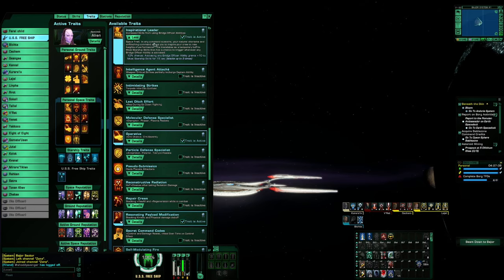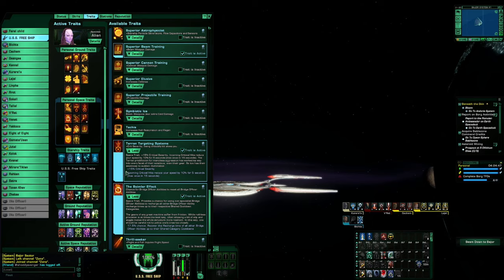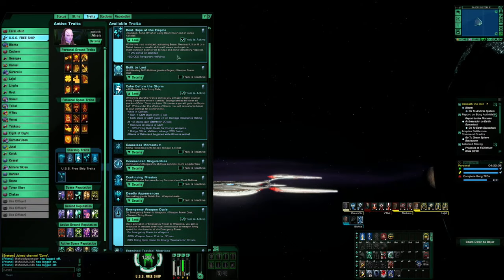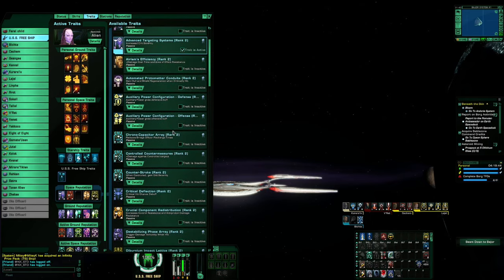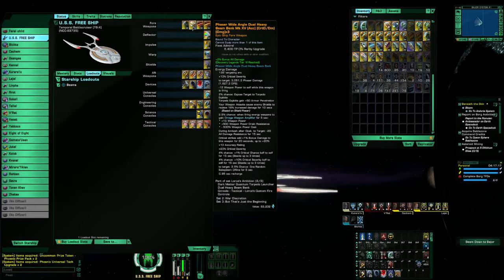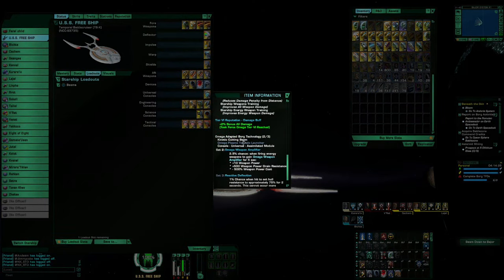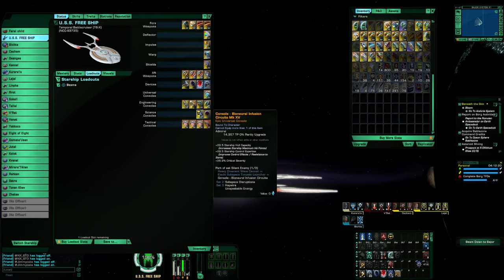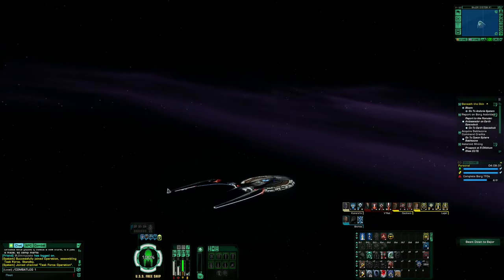FREE Claim your Temporal Agent Starter Pack - Paladin Temporal Battlecruiser T6 Star Trek online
Get Your's Today Free Links below Your Temporal Agent Starter Pack includes:

Constitution Light Cruiser (T1)
Paladin Temporal Battlecruiser (T6)
TOS Ripped Uniform
Starfleet 0718 Model Android Officer
Temporal Agent Title
"Paladin Temporal Battlecruiser - Official Star Trek Online ...
The Paladin-class Temporal Battlecruiser is a Tier 6 Battlecruiser which may be flown by Starfleet characters, including Federation-aligned Romulan Republic and Dominion characters.
The faction restrictions of this starship can be removed by having a level 65 KDF character or by purchasing the Cross-Faction Flying unlock from the Zen Store." In this case, you get it free

How to BeamOverload with torps Budget Build

love to save money so I use Rakuten and pay with my cashback rewards card to get double the savings click the link to start saving on almost any online store

Free ship & temporal starter packs at

Redeem your codes here